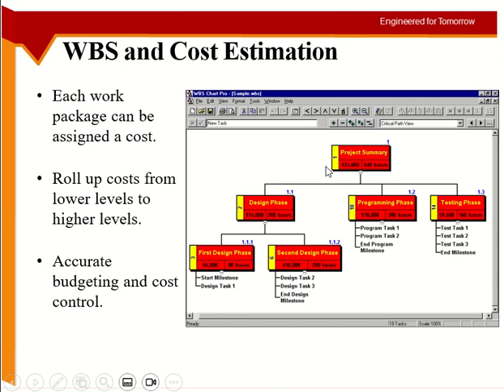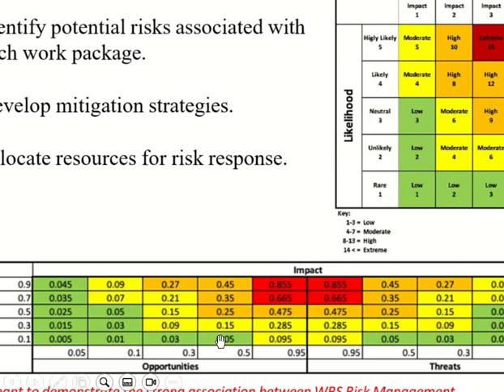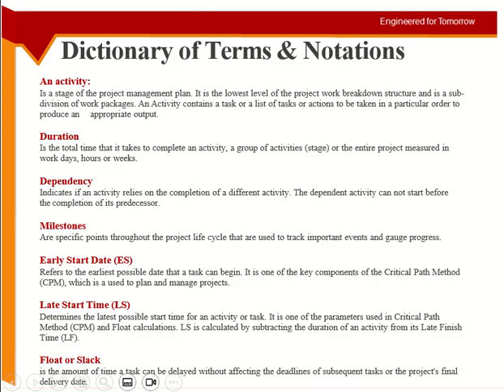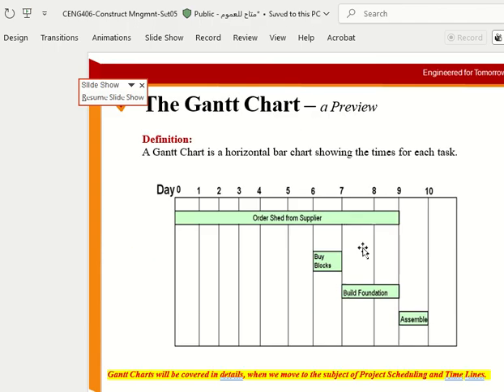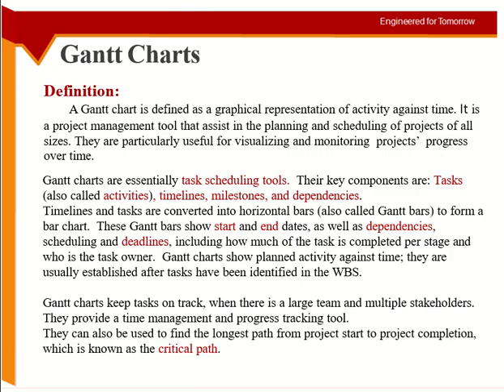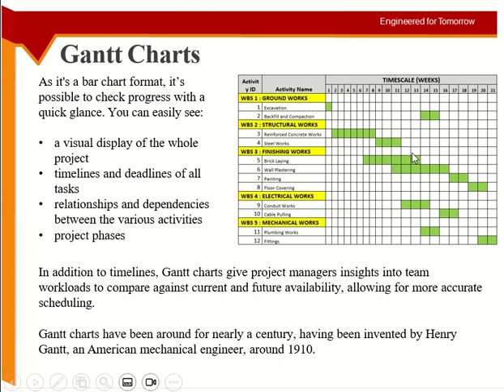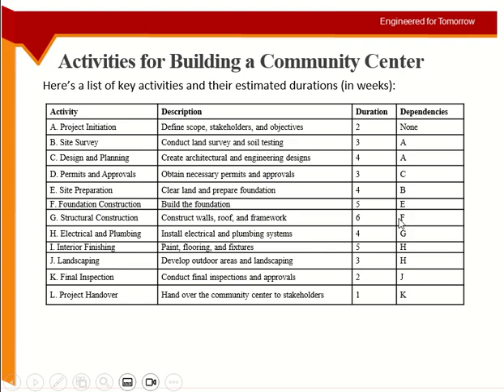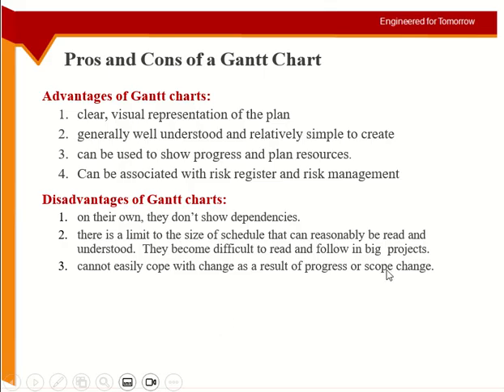Project Scheduling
WBS alignment with risk, gantt chart and cost
Gantt chart introduction and method of developing